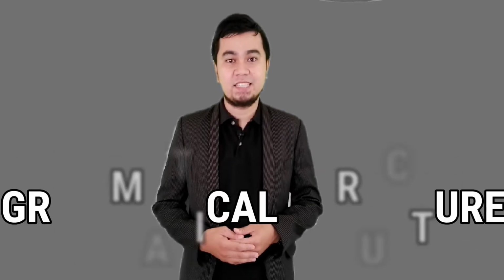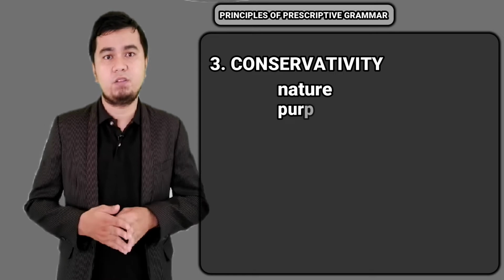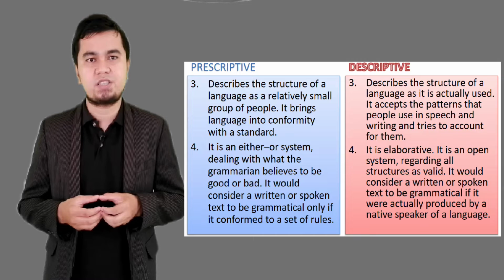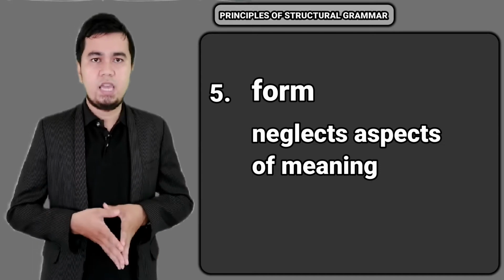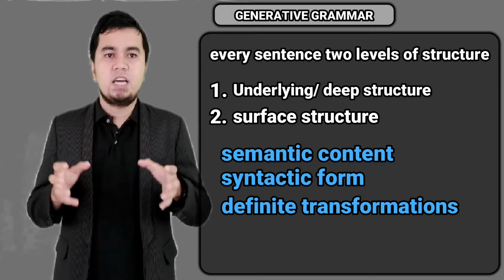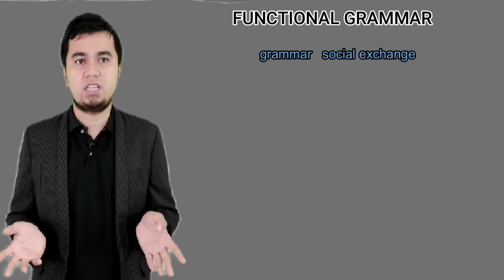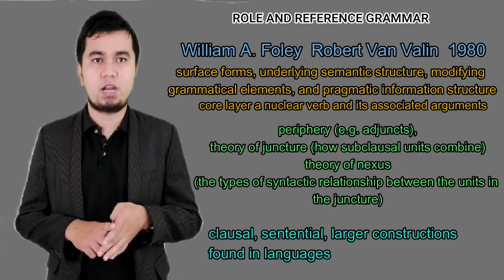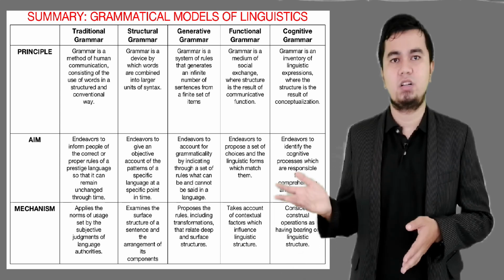Grammatical Models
Course: Ph.D. AL 706
Subject: Language Structure and Linguistic Theory
Reference: Modern Schools of Linguistic Thought (Zeki Hamawand)